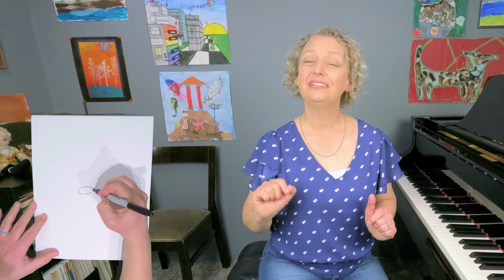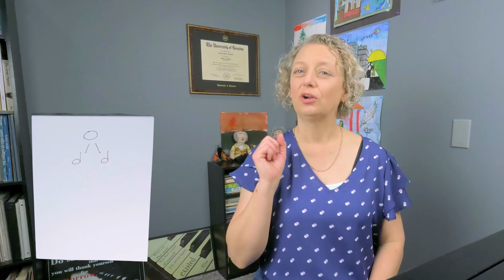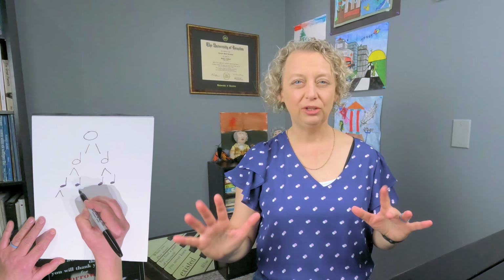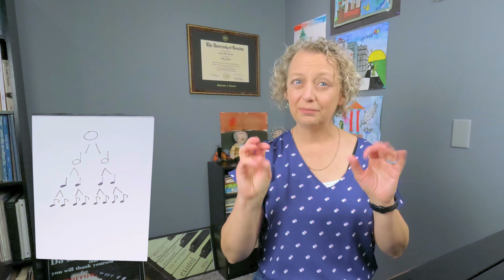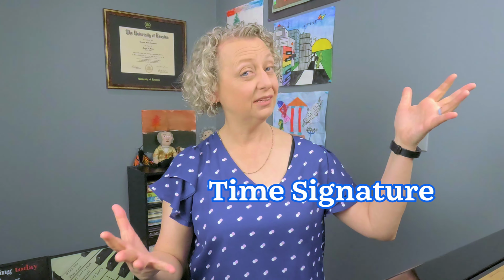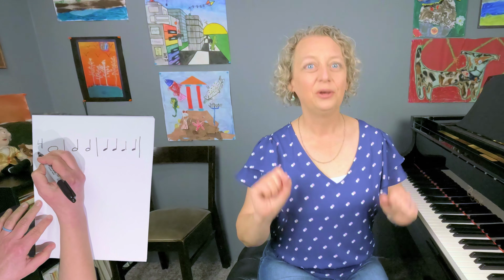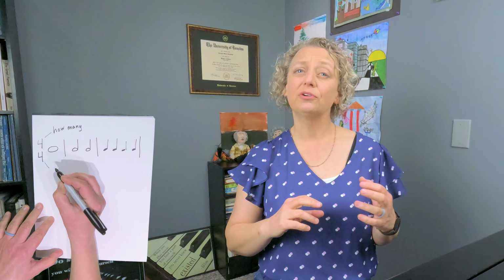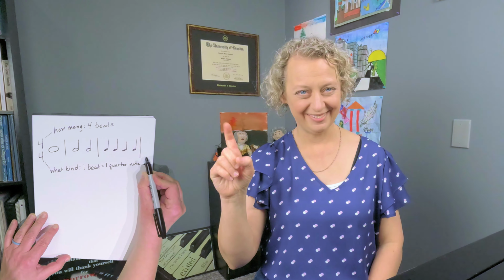Intro to Rhythm | What is Rhythm? What is a Bar? How do Notes communicate Rhythm? (Lesson 11)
Lesson 11 for beginners!
This lesson is an introduction to rhythm. I cover the basics of what rhythm is, how to 'feel' it, and how rhythm is notated in music.
The rhythm rabbit hole is VERY deep, but we will start with the basics here.
Please ask any questions in the comments below.

00:00 Intro
00:42 Overview
01:37 What is the Beat?
02:16 Expressing Rhythms
05:19 Popular Example
06:00 Rhythm Notation
08:26 Measures/Bars
09:23 Time Signature
10:17 Counting Systems
12:01 Reading Rhythms
15:25 Scale with Rhythm
16:00 Chords with Rhythm
16:51 Outro